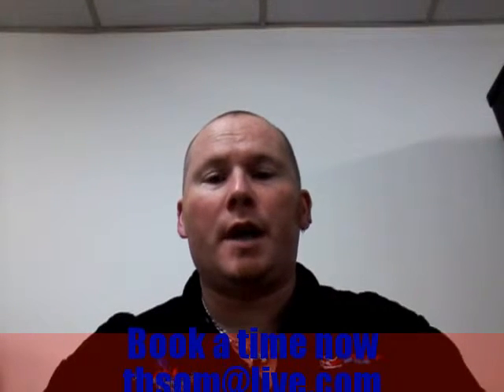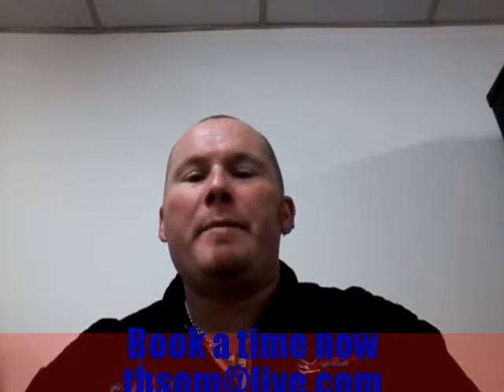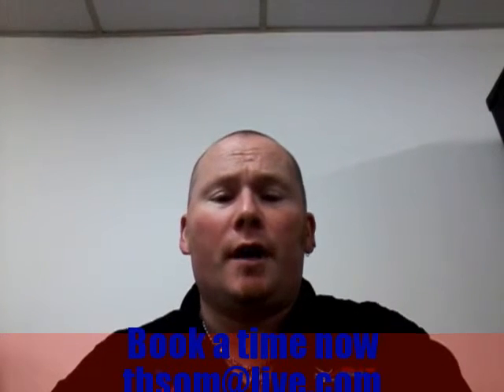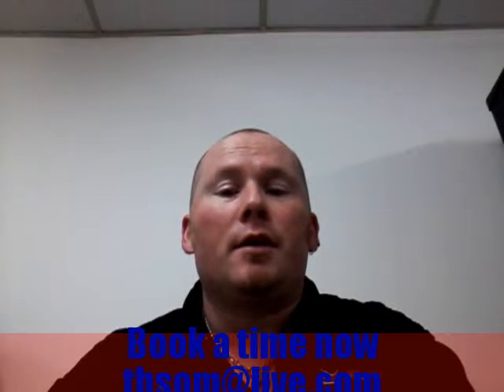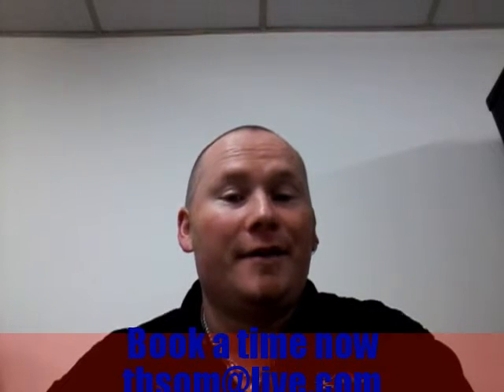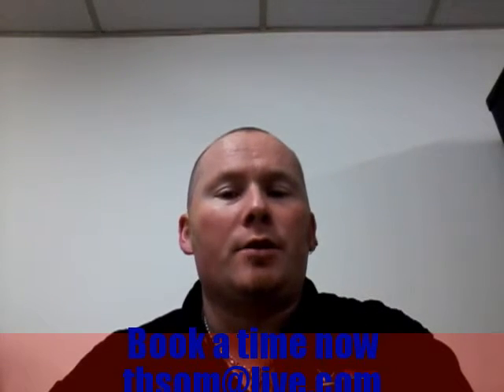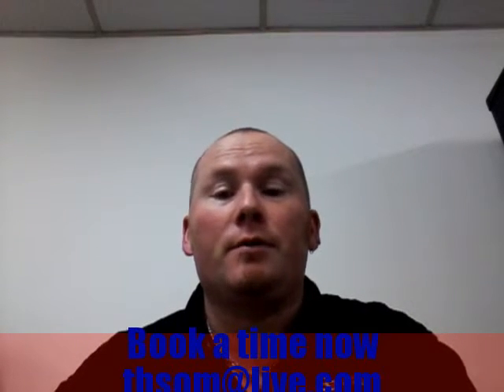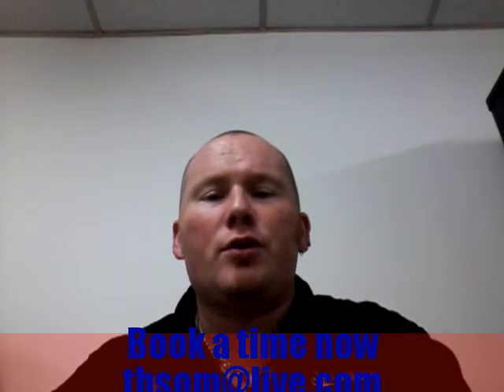SINGING LESSONS ONLINE WITH JAE BEDFORD (Meet the tutor)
Music lessons online with Jae Bedford